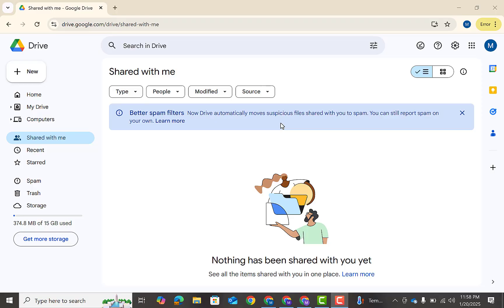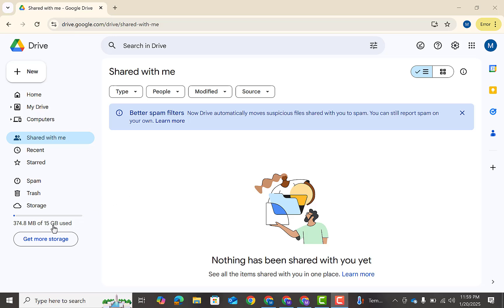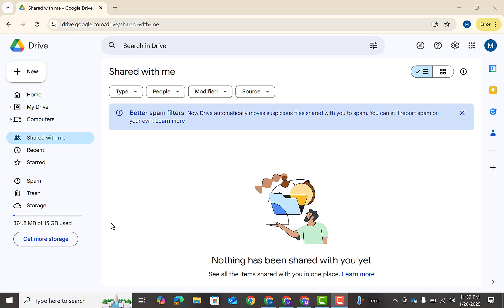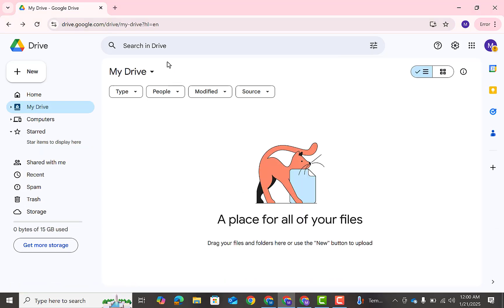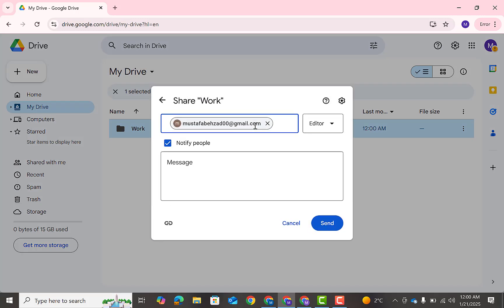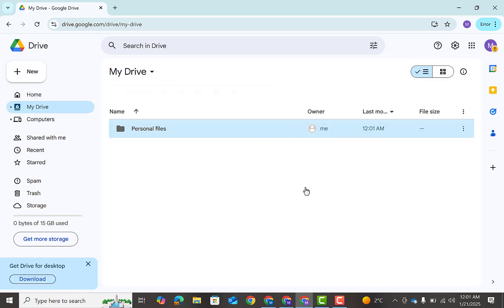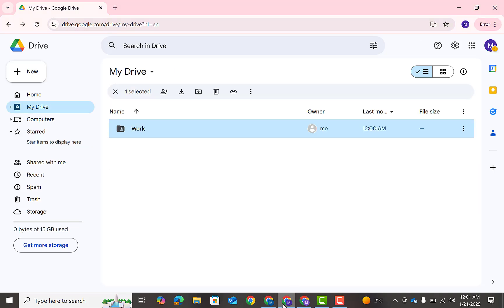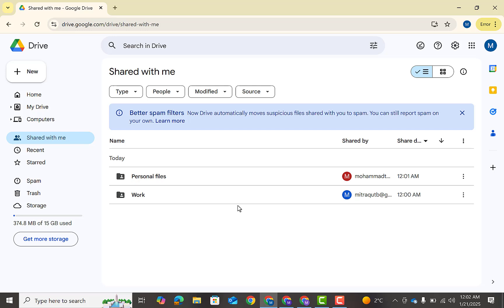How to Get UNLIMITED Google Drive STORAGE for FREE!✅ | (100% Working)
Learn how to get UNLIMITED Google Drive storage for FREE in this step-by-step tutorial! This method is 100% working and will help you store all your files without worrying about space!  Watch now and start maximizing your storage today! 🔥